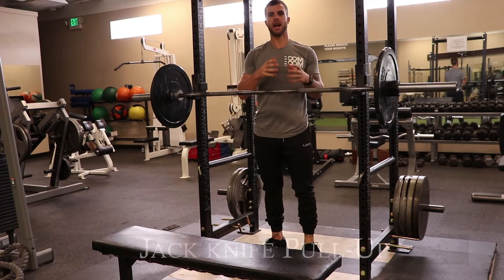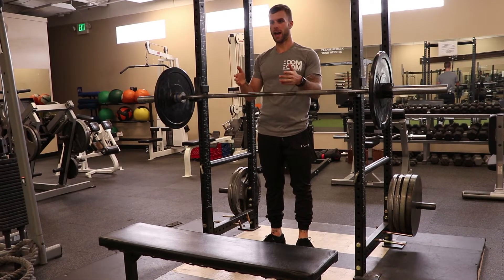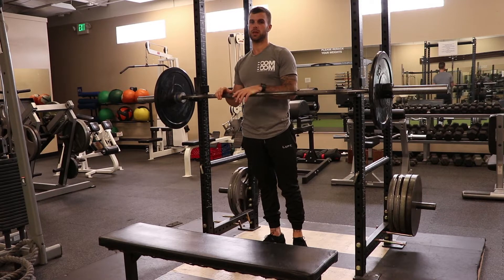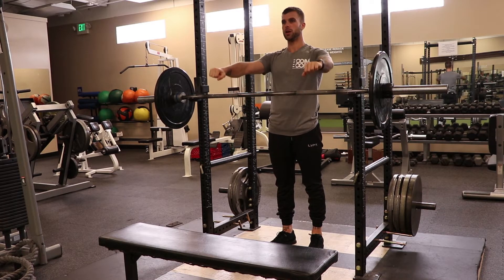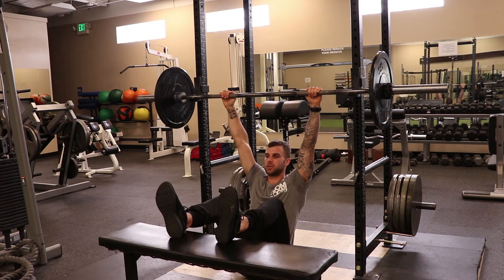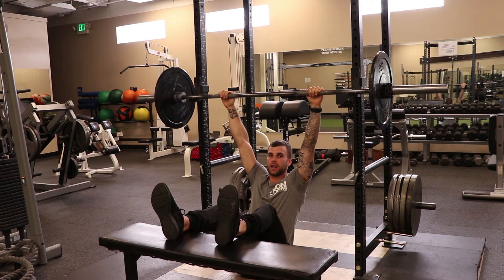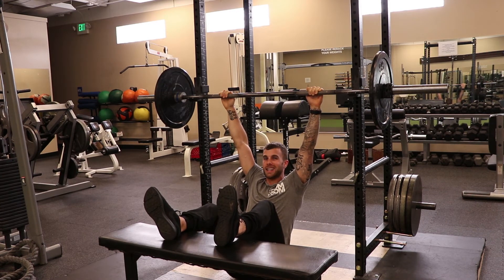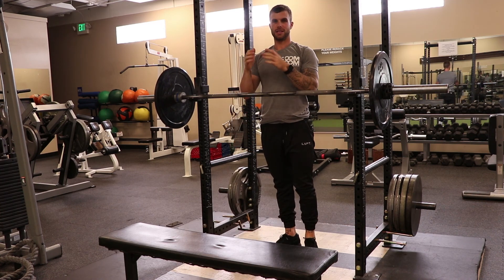Jackknife Pull Up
Like the lat pull down, this should be a prerequisite to a bodyweight pull up. Because if you cannot slow things down, control the movement, create tension in the right muscles, and move through a full range of motion...

Have you really earned the right to be doing pull ups? Watch today's video as I coach you through an excellent chin up variation that can be both a regression AND a progression, to the pull up.